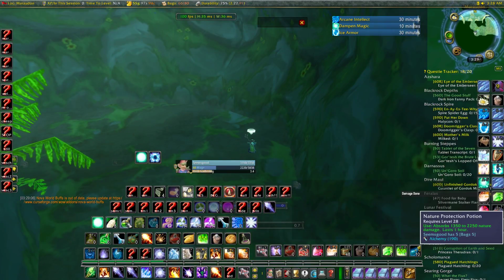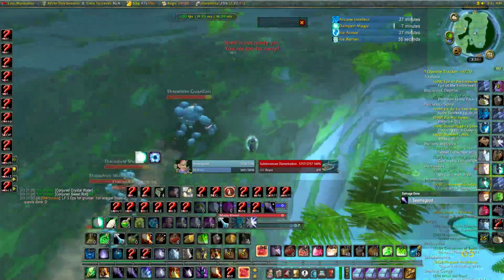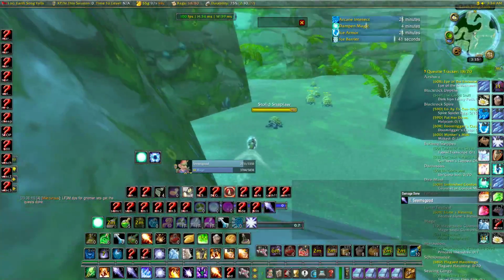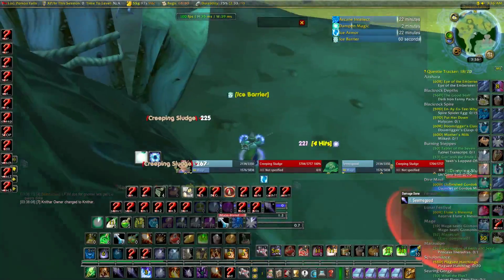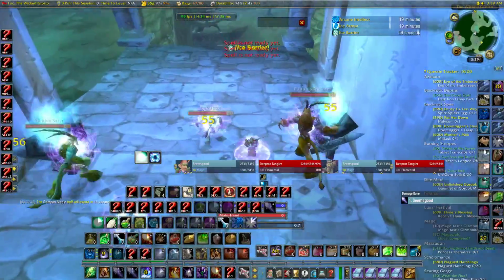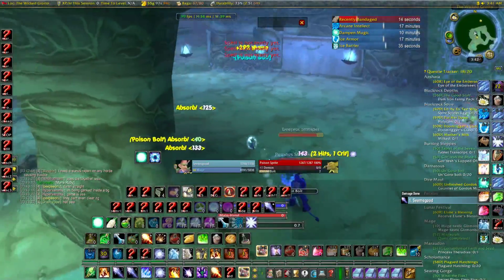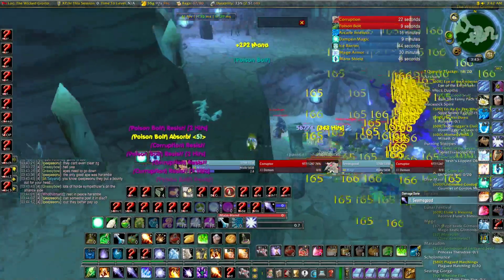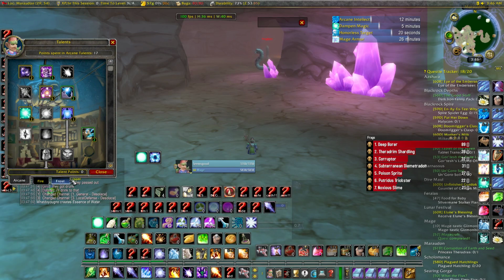how 2 mara